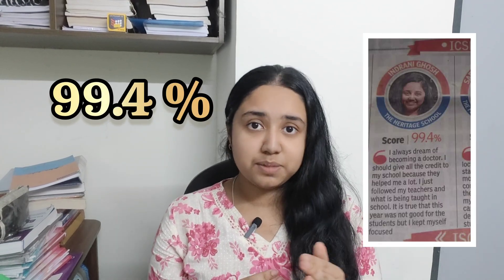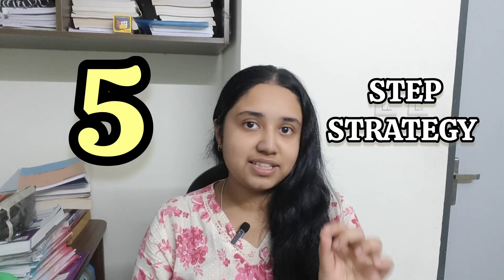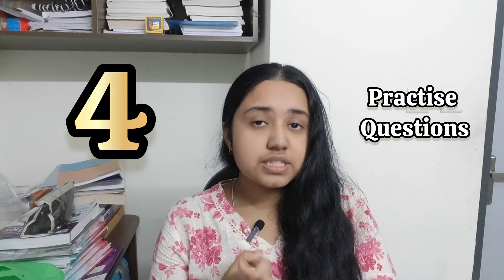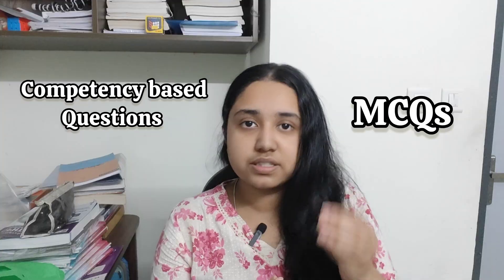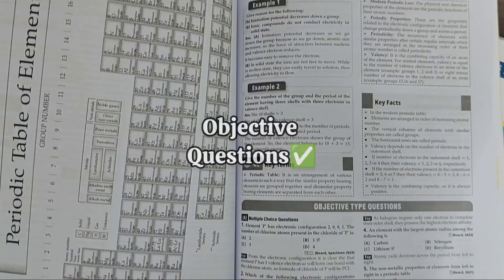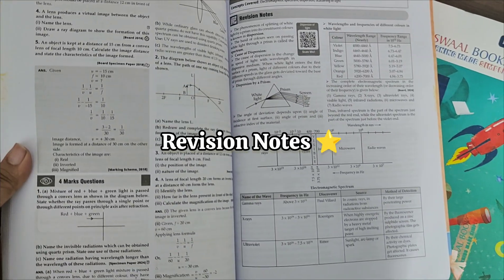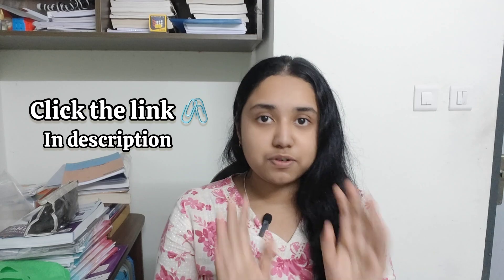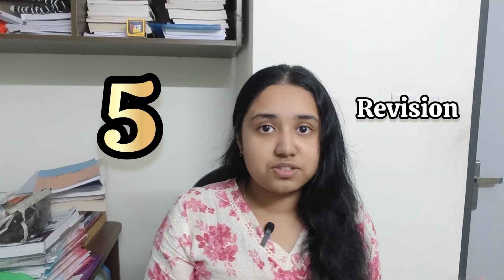How to start class 10th SCIENCE 🔥TOPPER'S strategy to score above 95 % *NO COACHING*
How I scored 100/100 in Science in class 10 BOARDS 🔥* NO COACHING * COMPLETE STRATEGY

do board preboards matter?
How to study in class 10th?

class 10 sst strategy
class 10 math strategy
class 10 board motivation